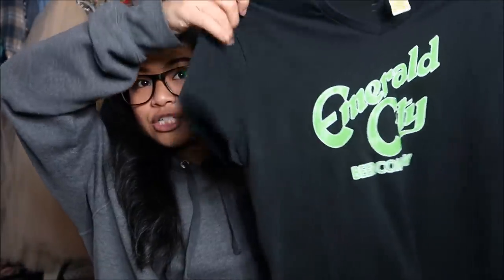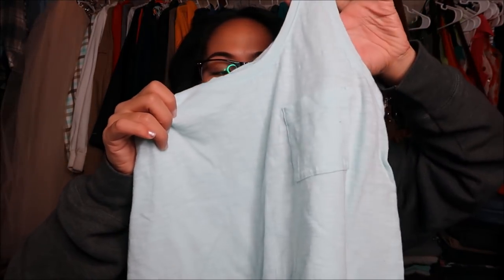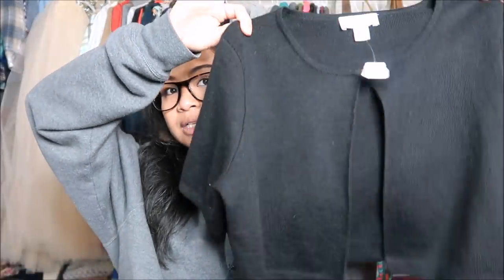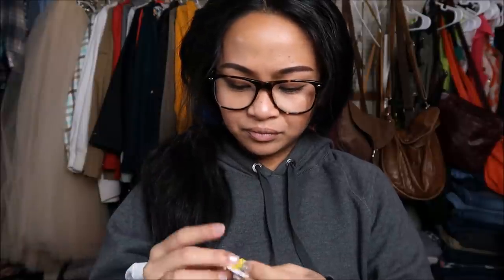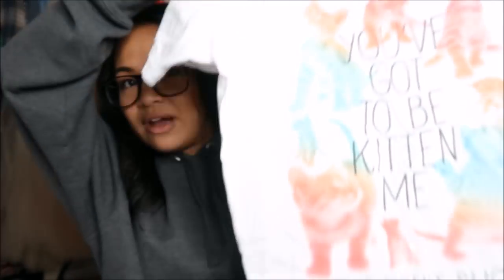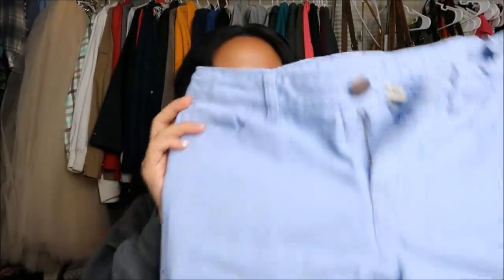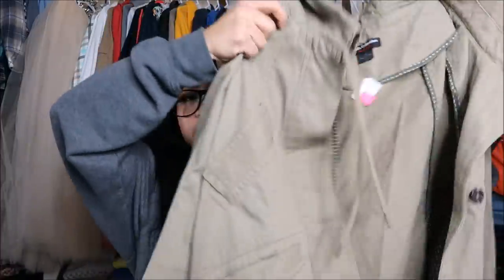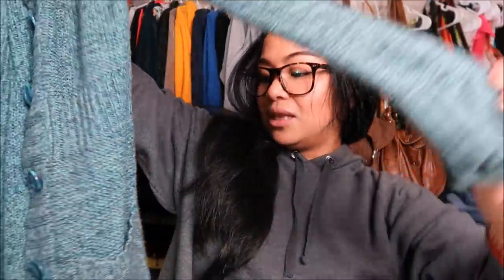12 Items for $19.47 Thrift Haul + Try on | Camille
Hola Camigos!

Where did I thrift?